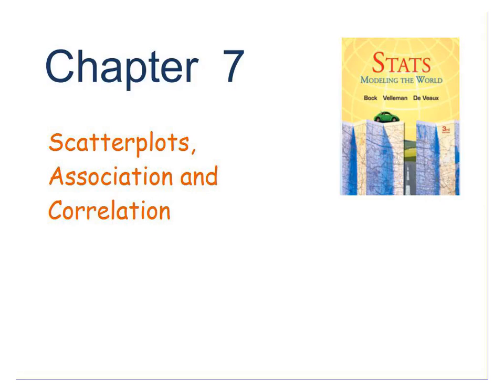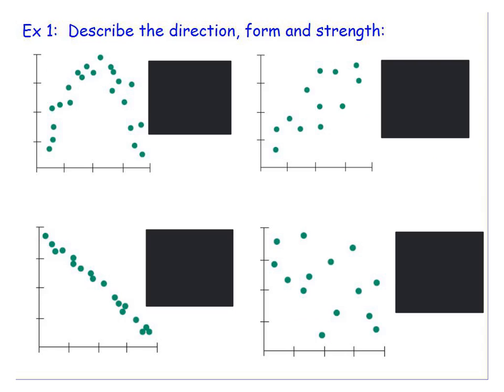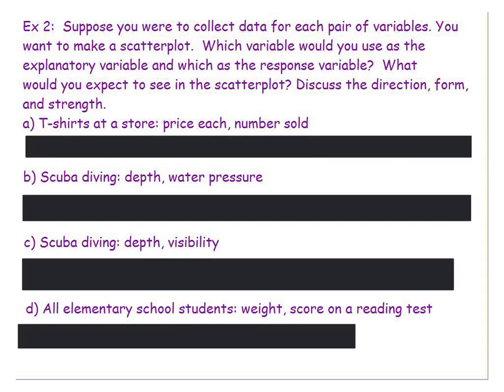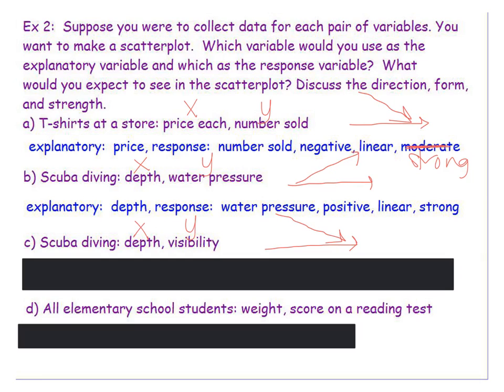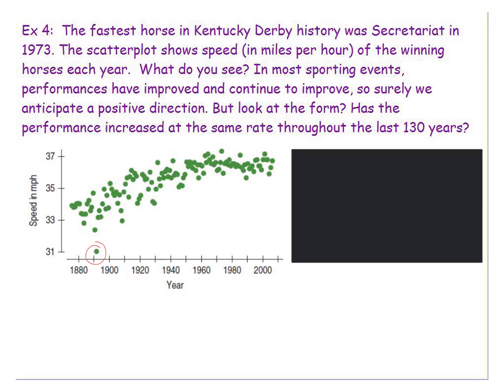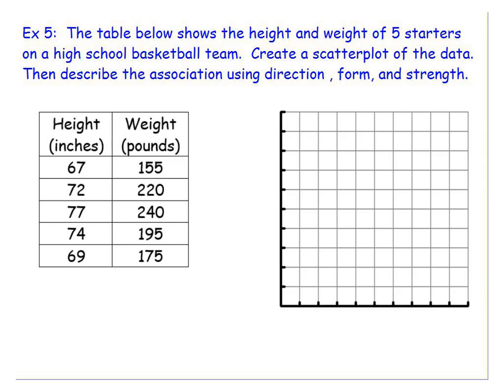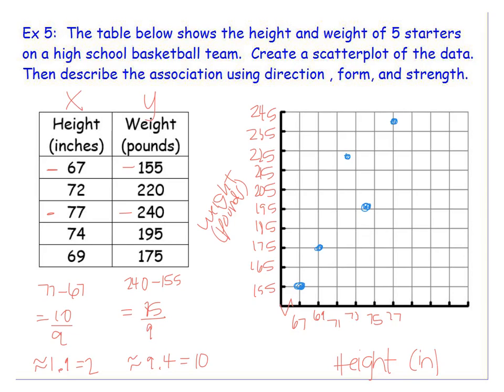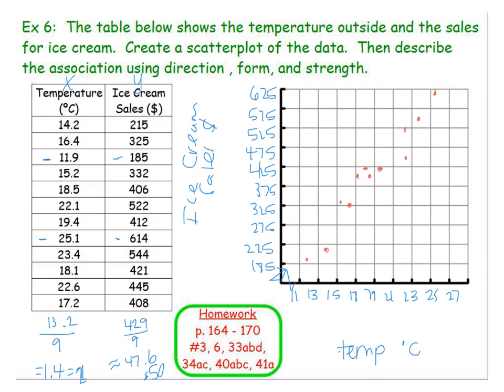Ch 7 Lesson 1